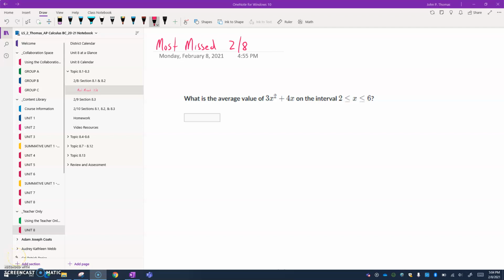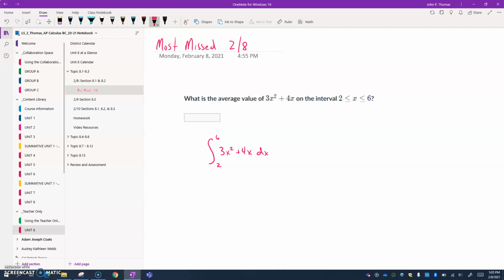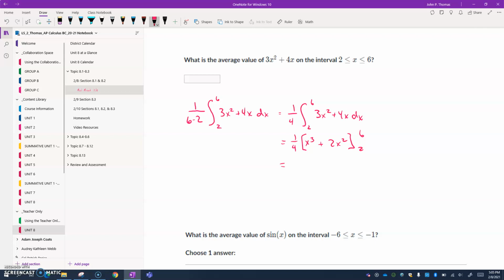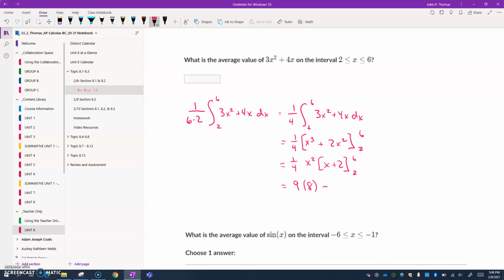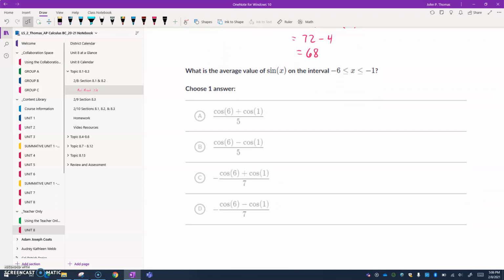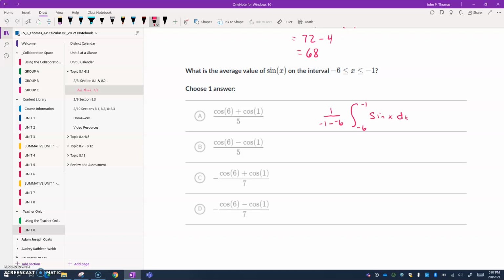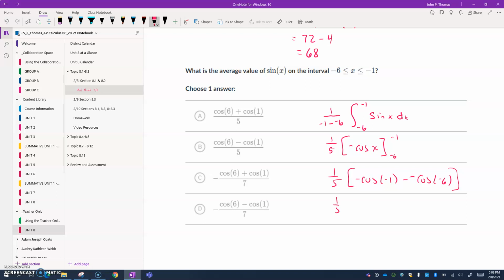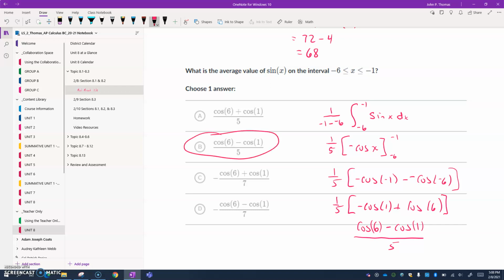Calculus: Most Missed Questions Section 8.1 Khan